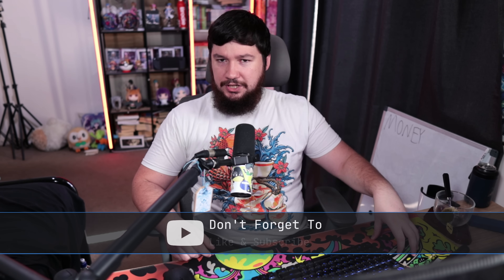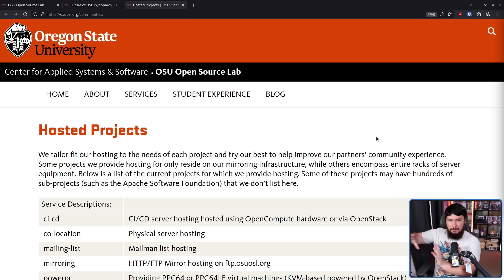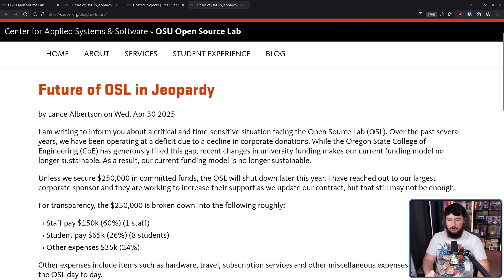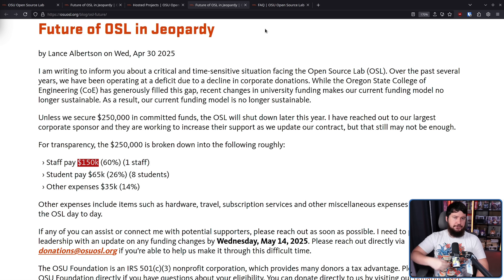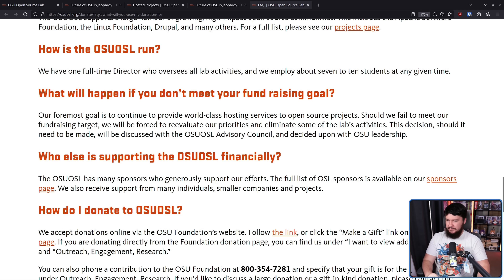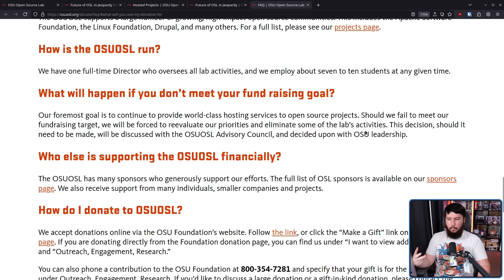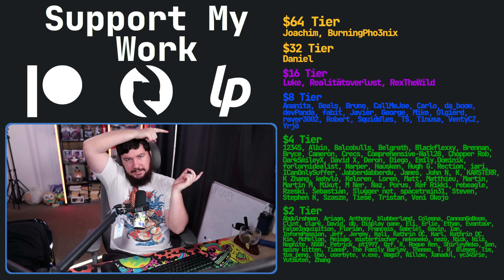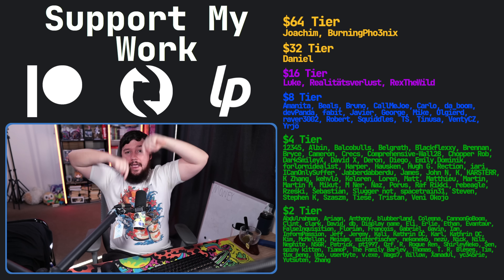Major Linux & Open Source Sponsor Needs Your Help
The Oregon State University Open Source Lab is an incredibly valuable resource in the FOSS world but recently they've announced they have some serious money troubles the problem is a lot of the FOSS world uses them for key infrastructure

Credits
🎨 Channel Art:
Profile Picture: